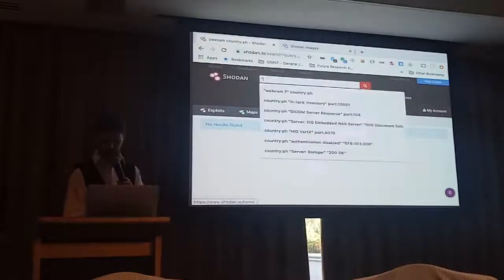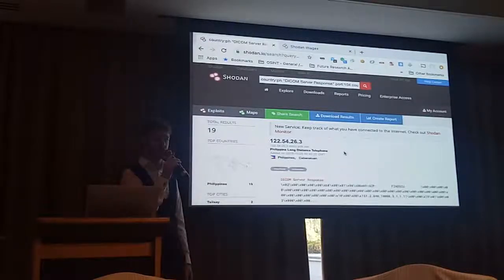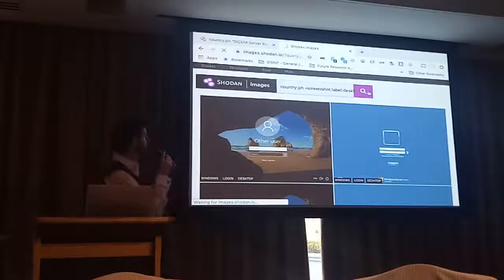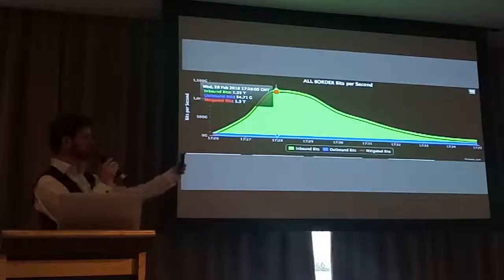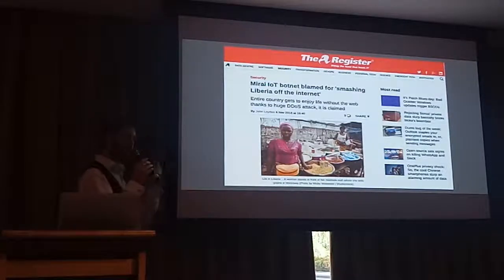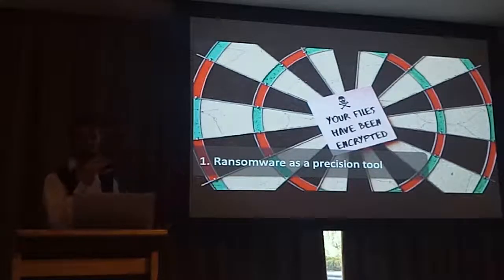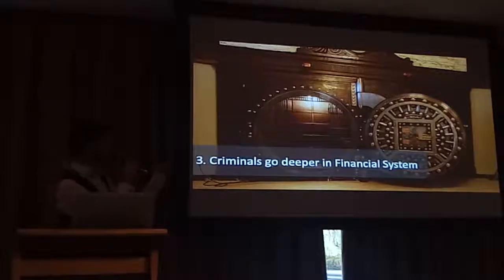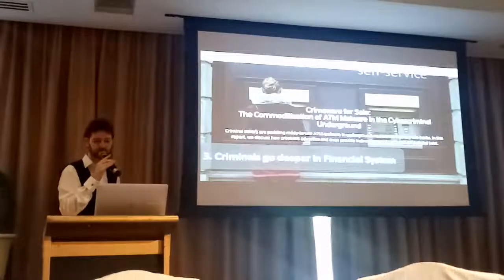Trend Micro DECODE: Robert McArdle (Part 2)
Robert McArdle, Trend Micro Research Director gives insights on current and future threats the cyber world would be get into without proper security measures.